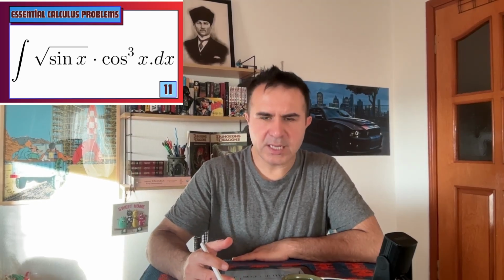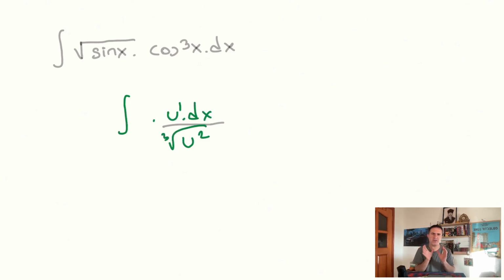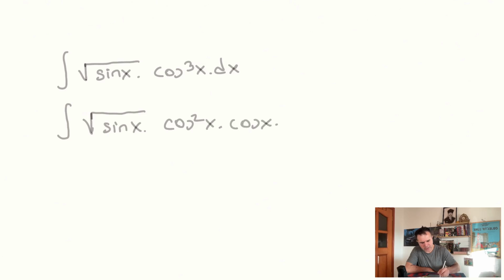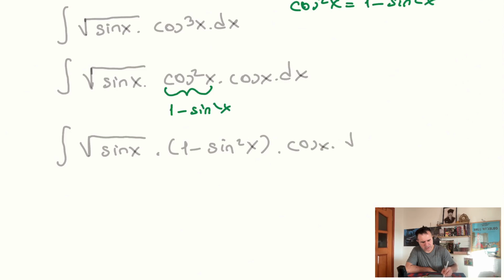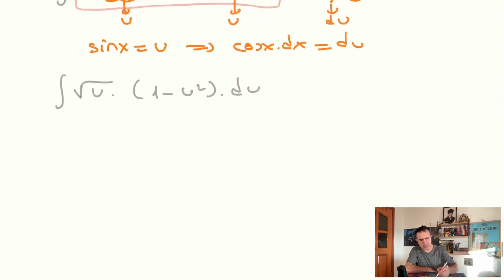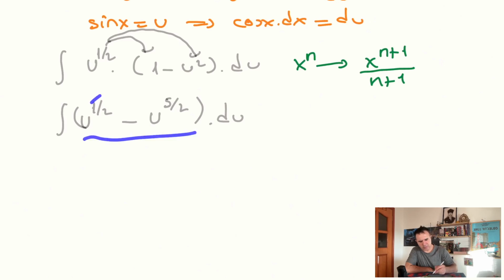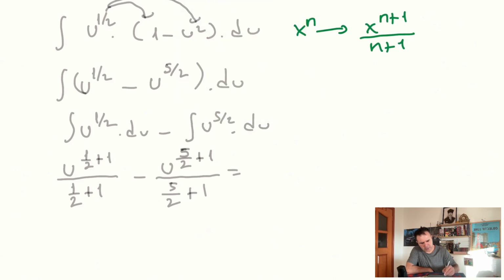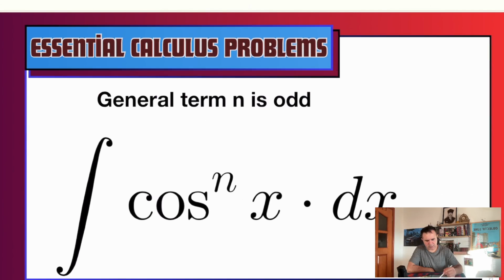🎯 ∫√(sin x)·cos³(x) dx — Substitution Method | North Campus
In this video, you will learn a step-by-step method to solve the integral ∫√(sin x)·cos³(x) dx. We will show how to rewrite √(sin x)·cos³(x) in a form suitable for substitution, apply u = sin(x), and simplify the integral, making this trigonometric integral approachable and easy to follow.
How to rewrite √(sin x)·cos³(x) for substitution
How to simplify powers of cosine and square roots of sine
Common mistakes to avoid when integrating trigonometric functions with radicals